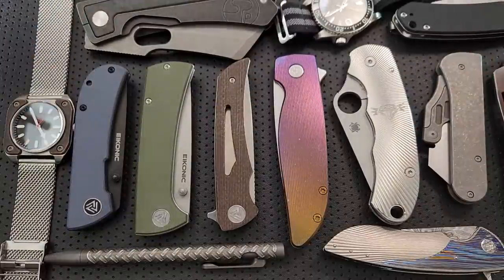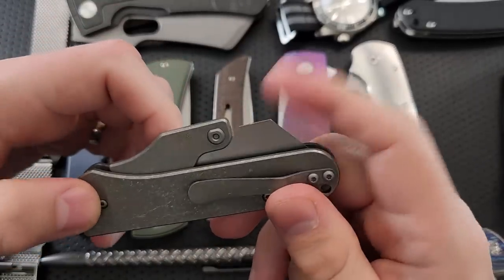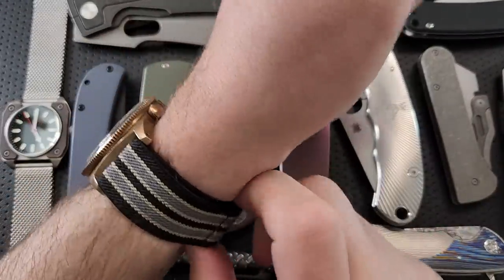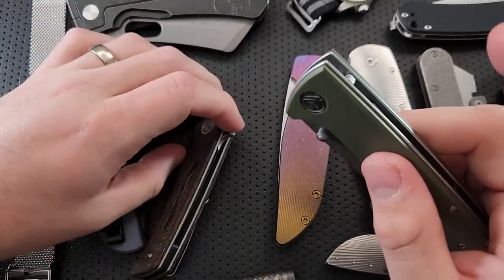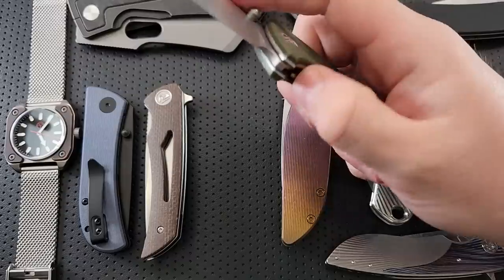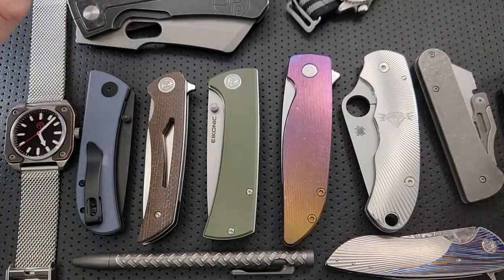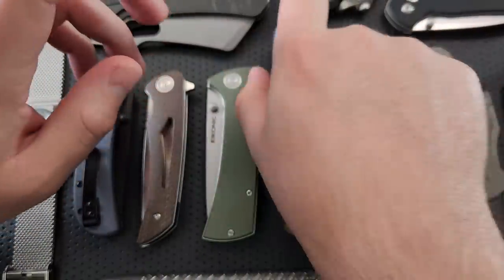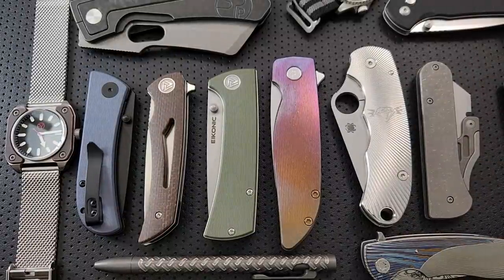New to the Nick: Early impressions great new knives, watches, and pens from January 2023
Today, the first video I've been feeling OK enough to film in more than a month, where I'll catch you up on some of the gems which I've been working towards a review of, featuring gear from Serge Panchenko, Greg Stevens Design, Eikonic Knives, RGM Custom Machineworks, BRS Evolve, WinterBlade Co, Herman Knives, and Smooth Precision Pens.